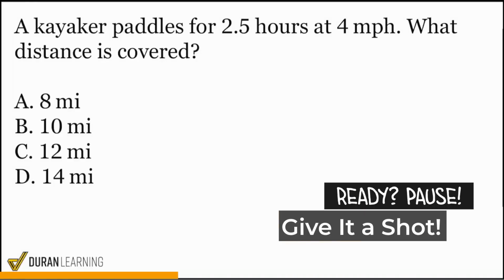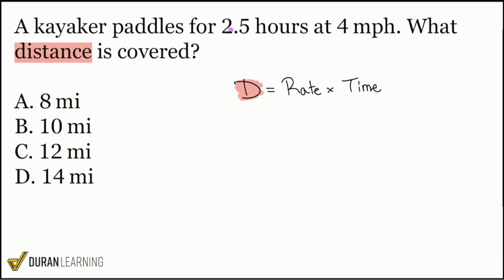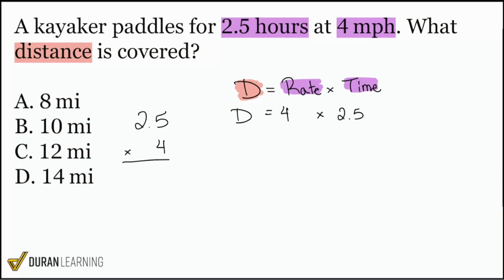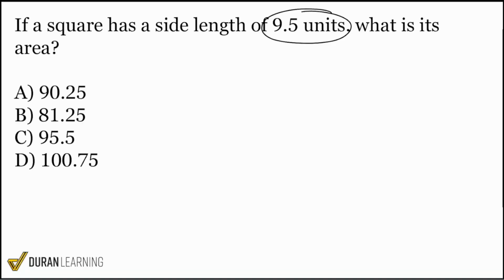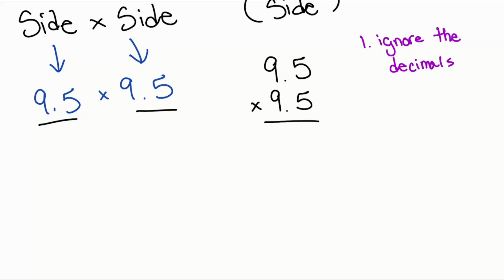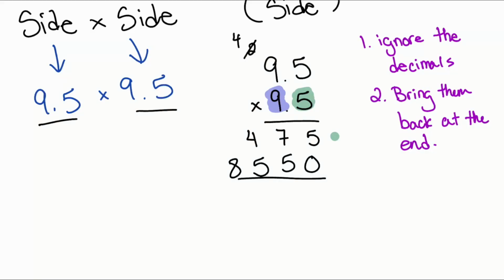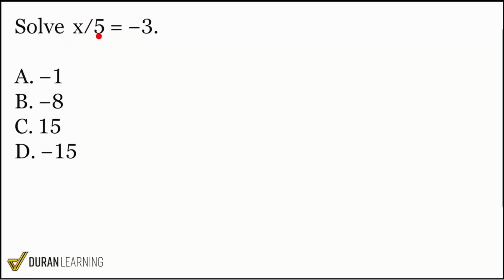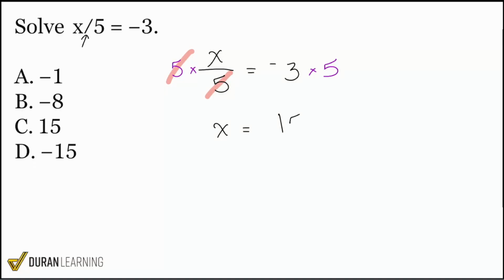ASVAB Math Practice: Word Problems, Area of Squares & Linear Equations Explained!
Struggling with ASVAB math questions? This video breaks down key topics you need to master for the ASVAB Arithmetic Reasoning and Mathematics Knowledge sections! Coach Anderson walks you through real ASVAB-style questions step by step, so you’ll know exactly how to tackle word problems and equations on test day.

Here’s what you’ll learn:
- (0:00) How to solve a distance-rate-time question: "A kayaker paddles for 2.5 hours at 4 mph. What distance is covered?"
- (3:12) Calculating the area of a square: "If a square has a side length of 9.5 units, what is its area?"
- (7:29) Solving linear equations: "Solve x/5 = -3."

If you want to boost your score and secure your dream military job, check out the free resources and full ASVAB prep program below.